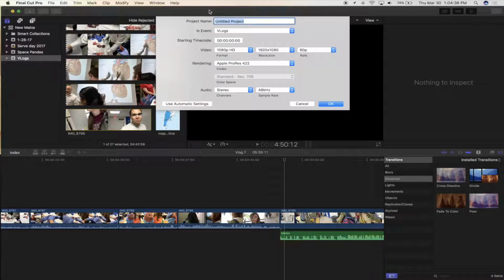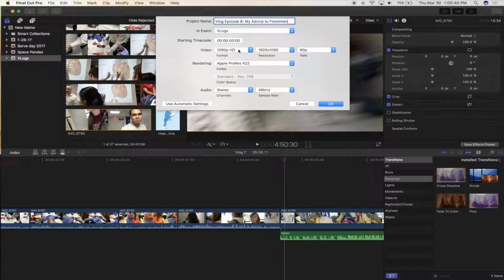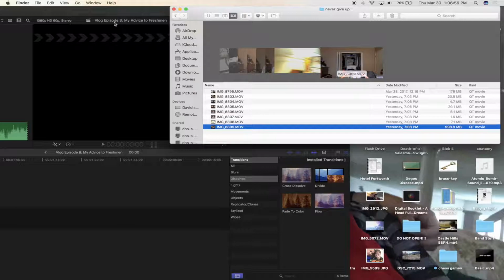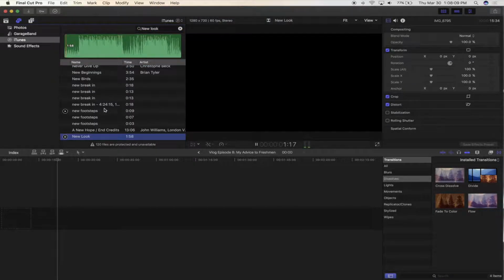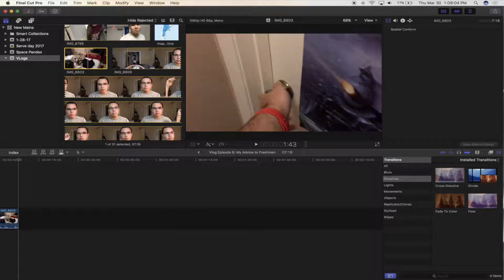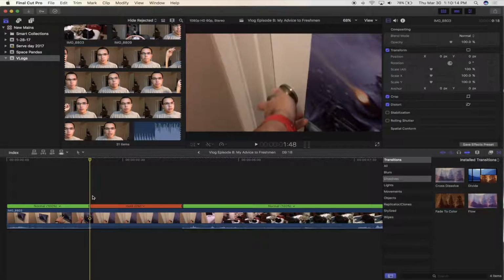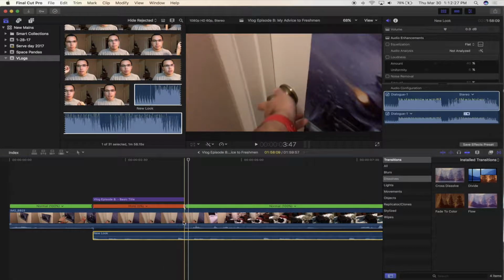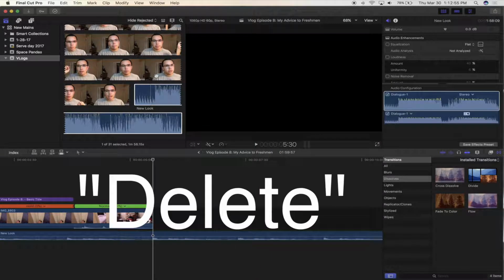Episode 8.5: How to Edit in Final Cut Pro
Here is my first tutorial video!